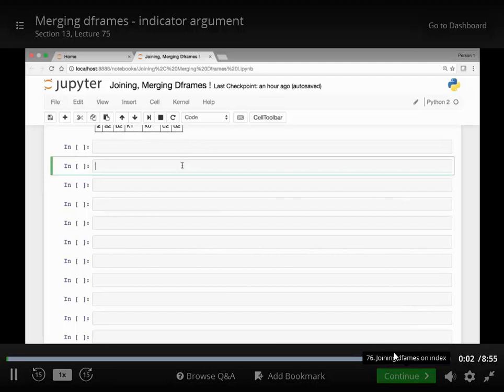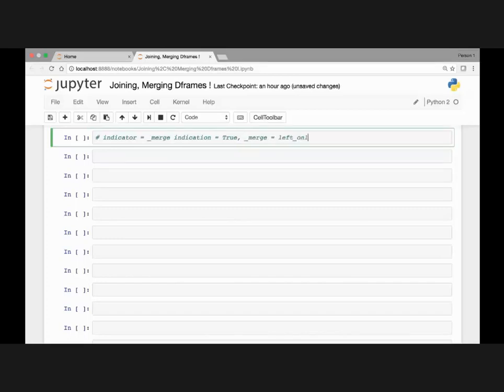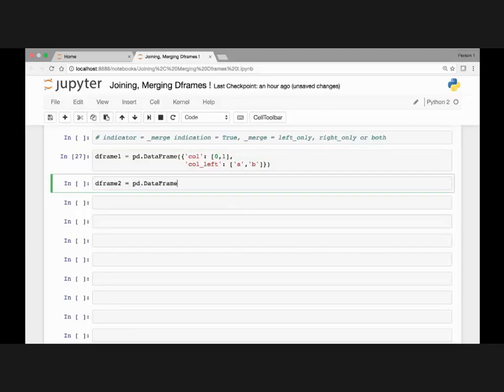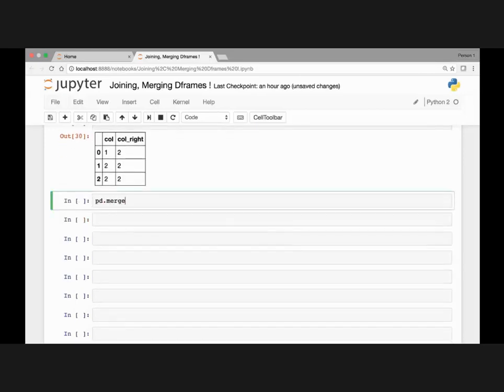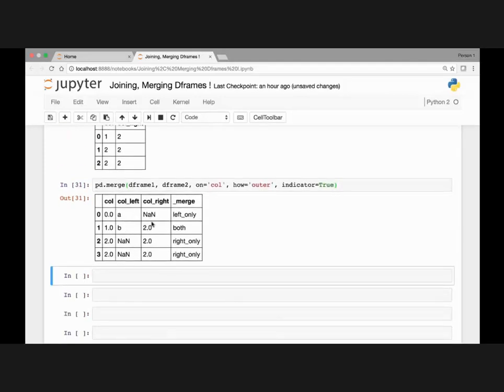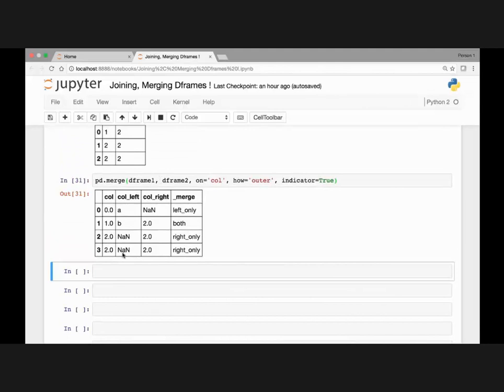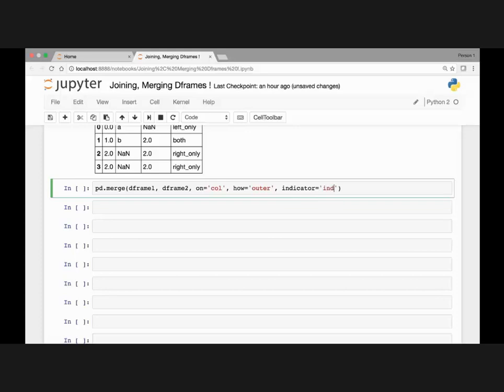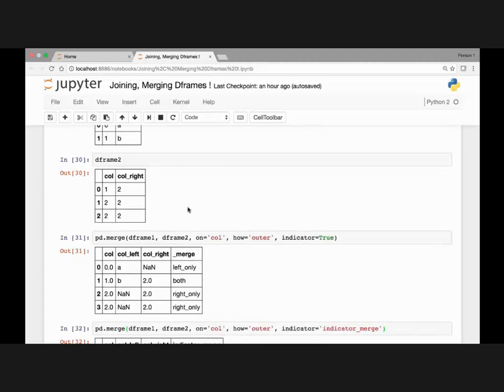75 Merging dframes indicator argument